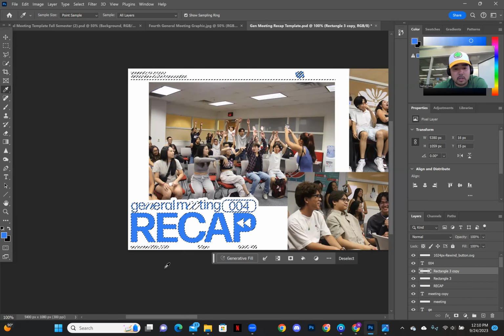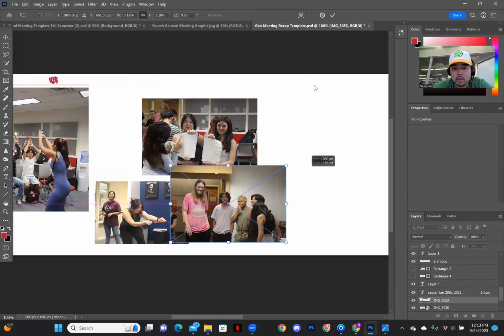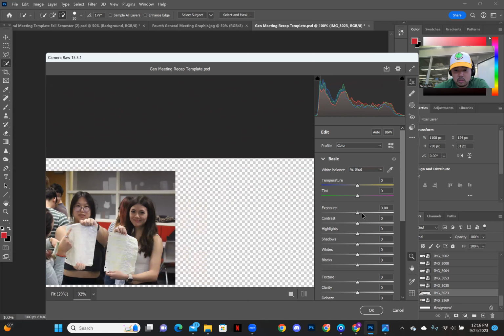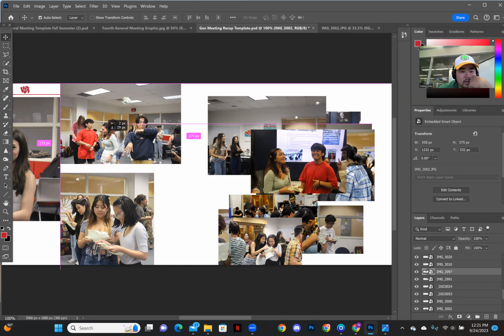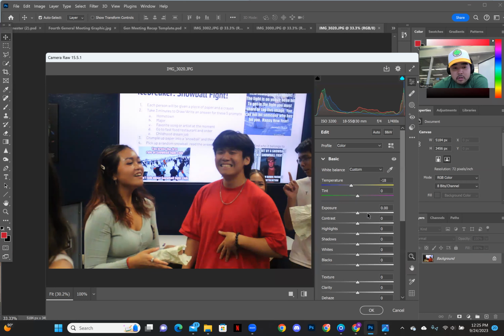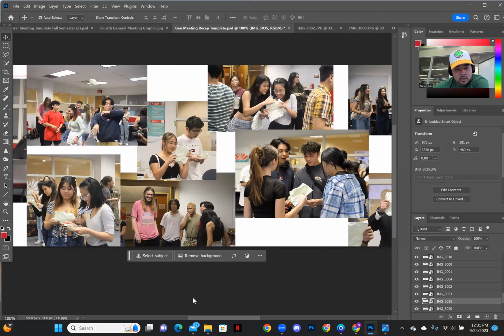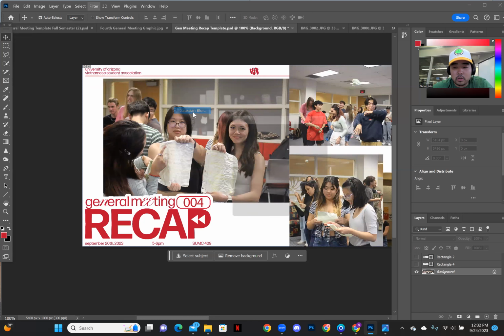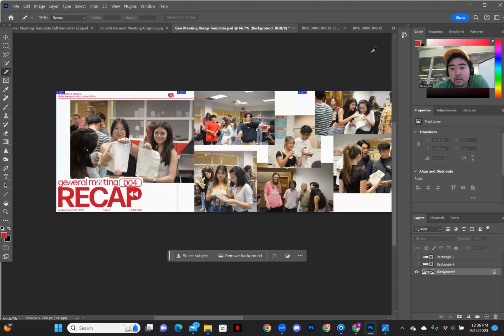VSA Fall Semester General Meeting Recap Graphic Guide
How to  make a General Meeting Recap Graphic

I love everything! Life is beautiful!